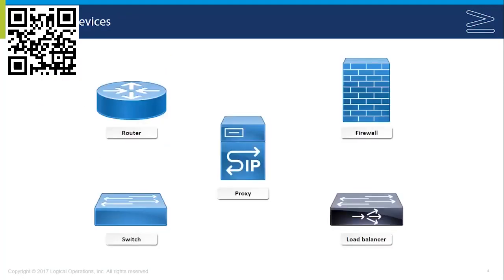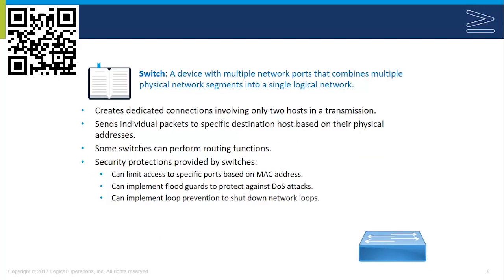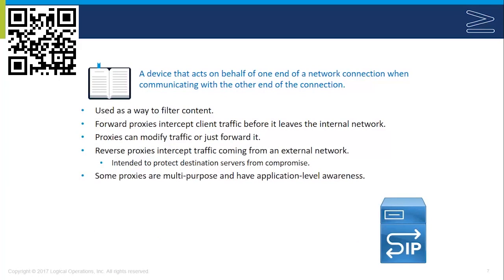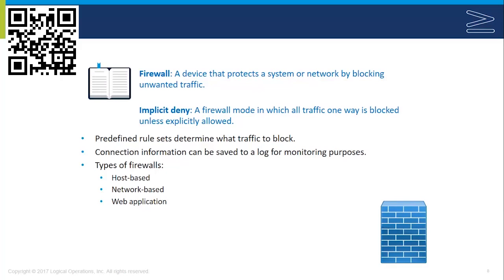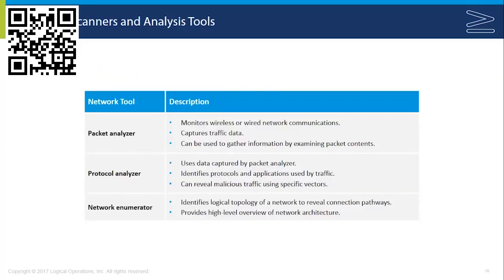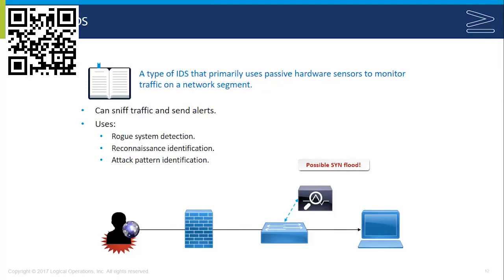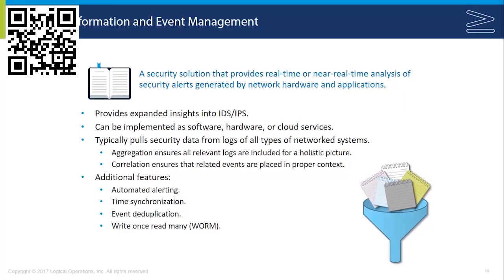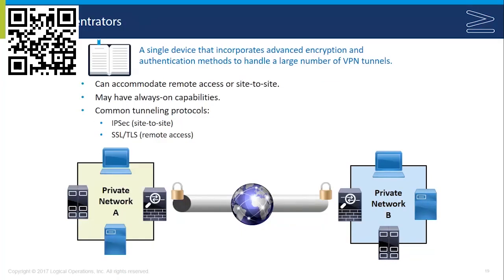Implementing Network Security - Configure Network Security Technologies